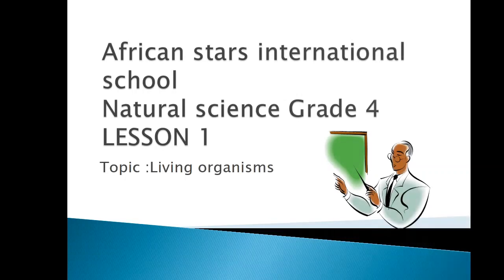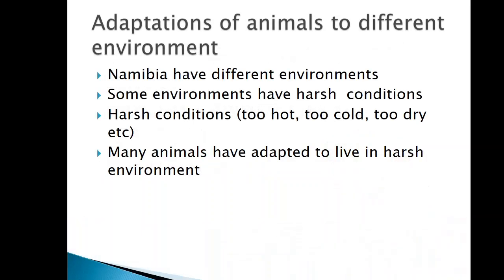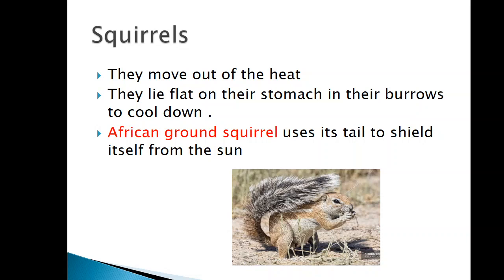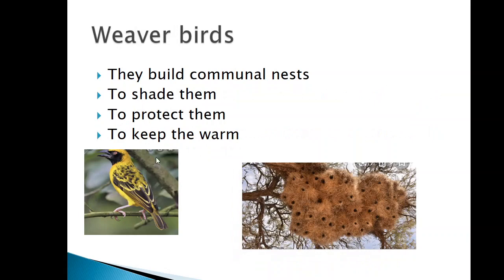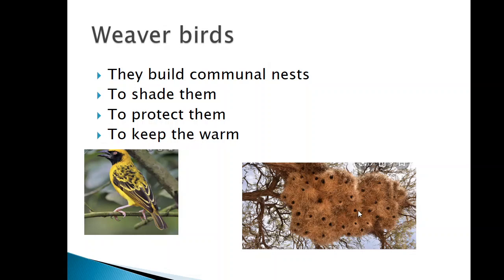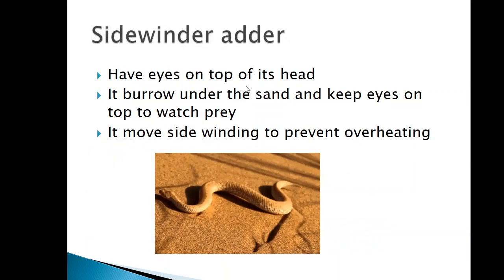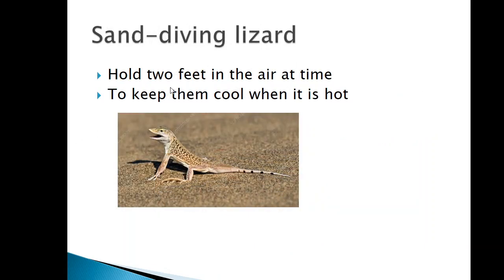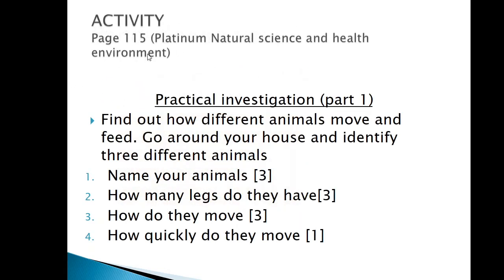ASIS, Grade 4, Natural Science Lesson 1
Topic: Living Organisms

Homework:
Provided at 3:26
Note: Answers for homework to be given in next lesson.

This video is created by and copyright property of African Stars International School.